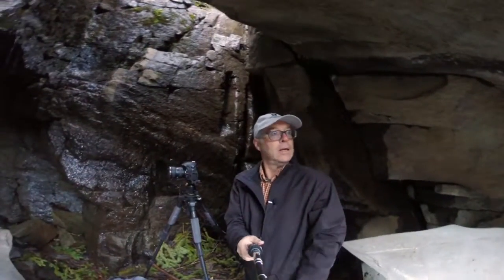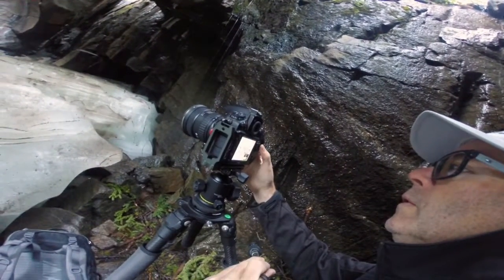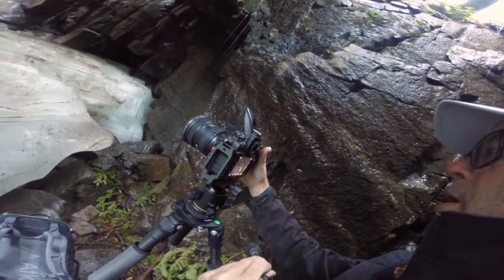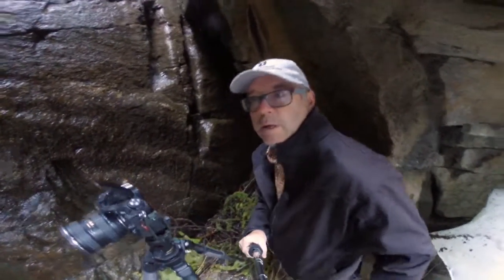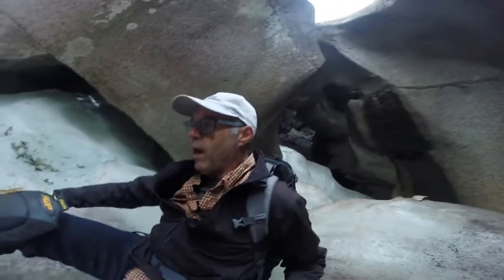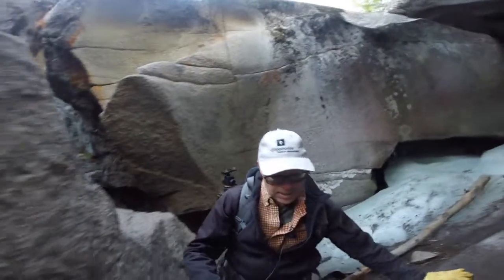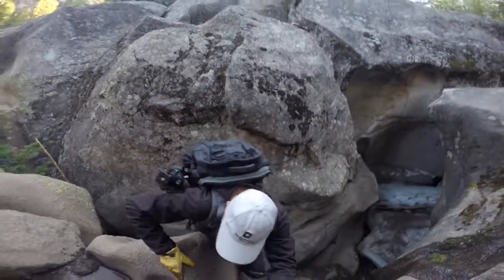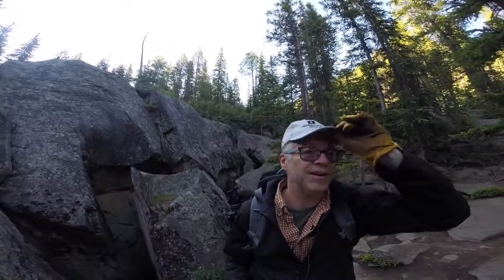Grottos Pt 2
Scrambling and sliding around the ice cave trying to make pretty pictures